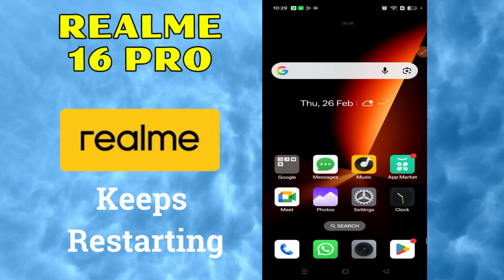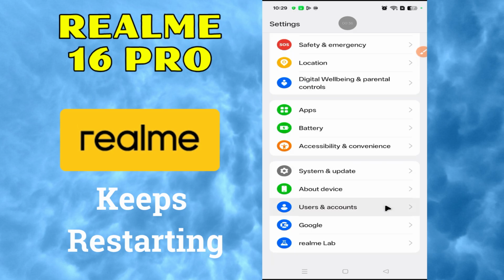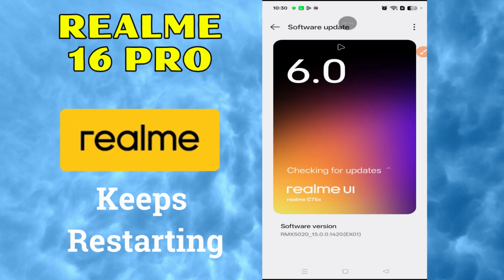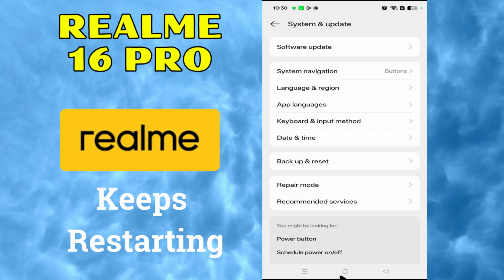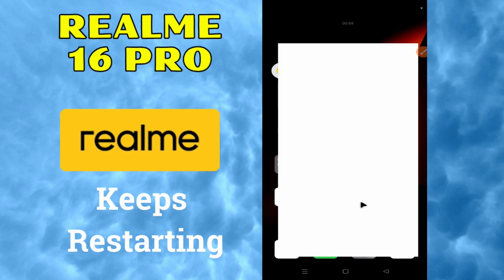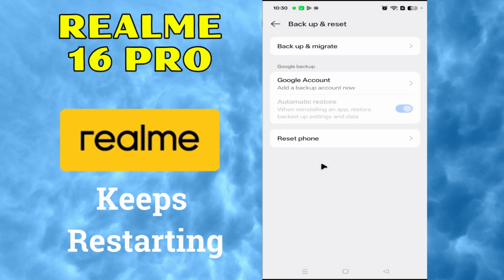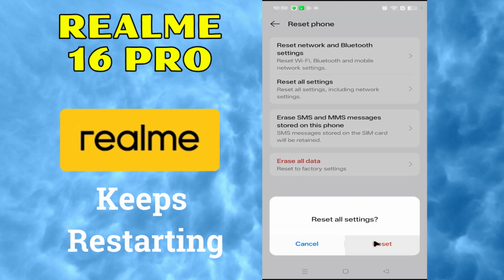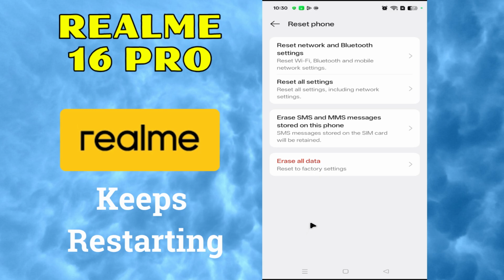How to Fix Realme 16 Pro Keeps Restarting (Random Reboot Issue Fix)